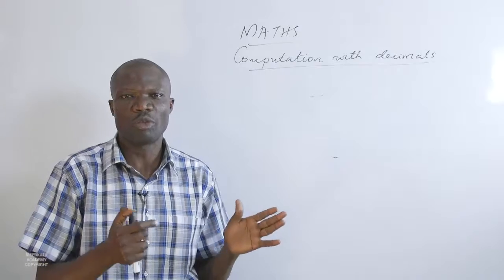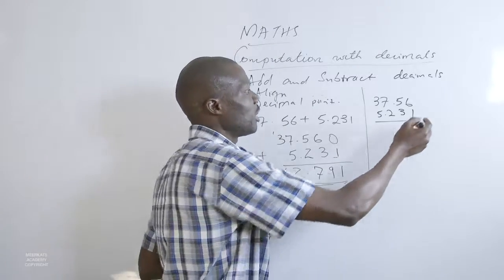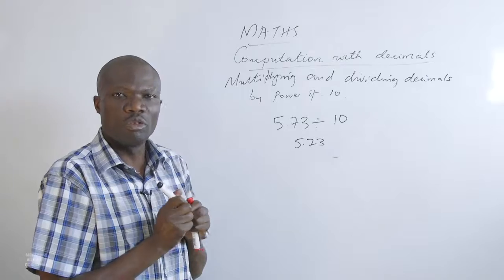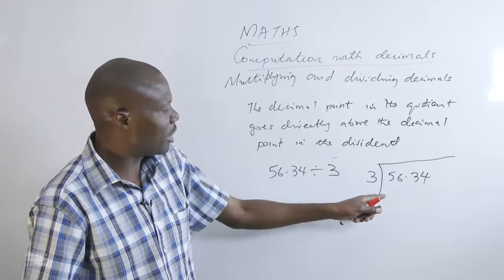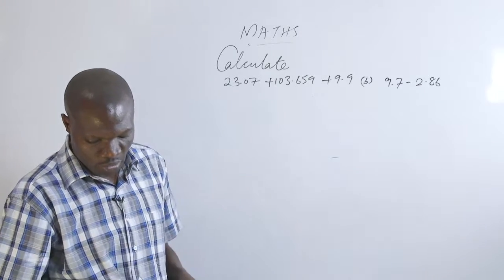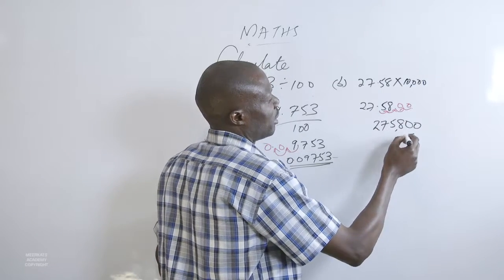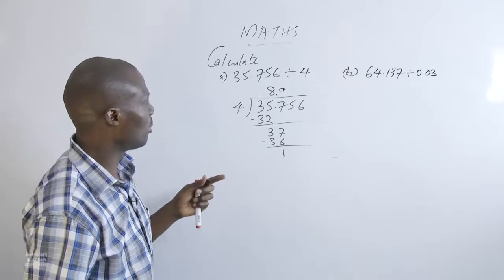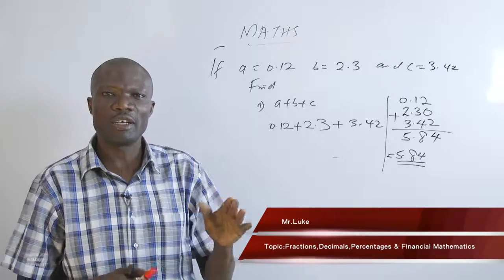283 Mr Luke Fractions Decimals Percentages and Financial Mathematics PART 3 Computation with Decim